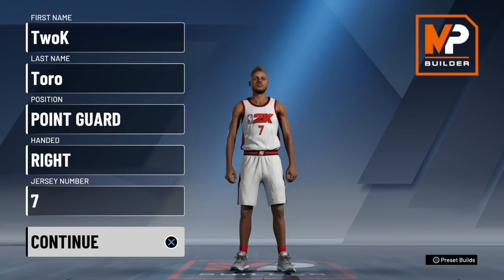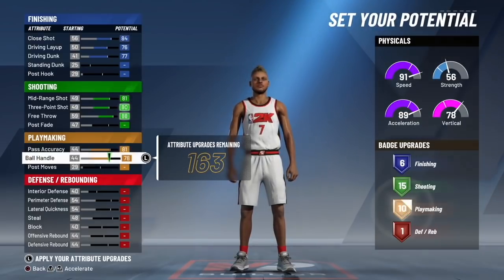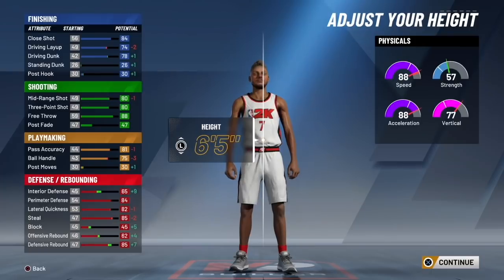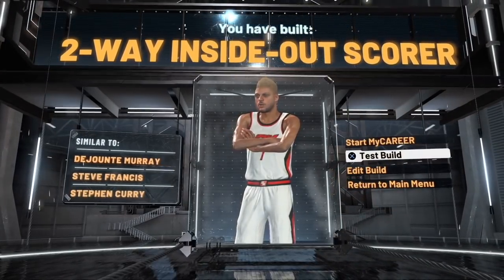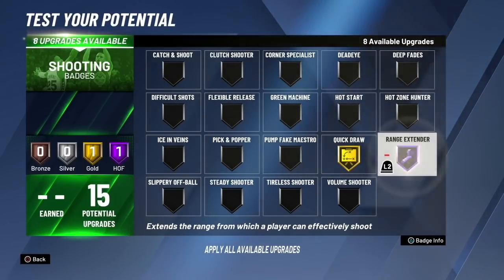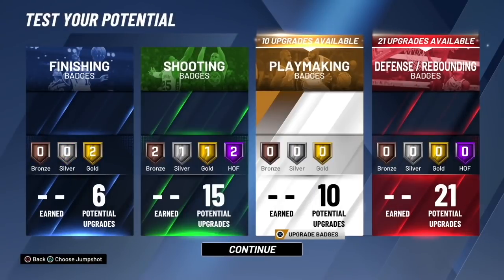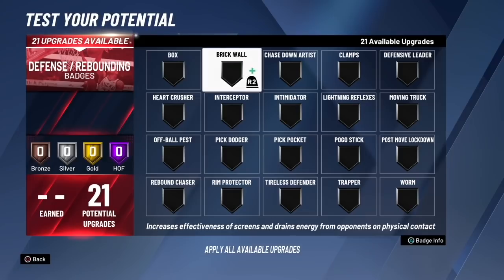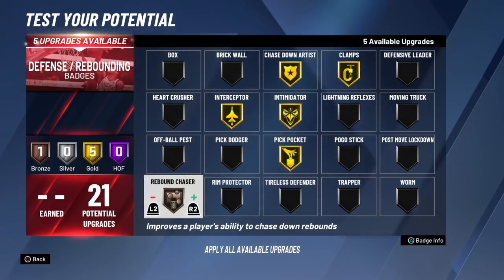RAREST BUILD IN NBA 2K20! 2-WAY INSIDE OUT SCORER!